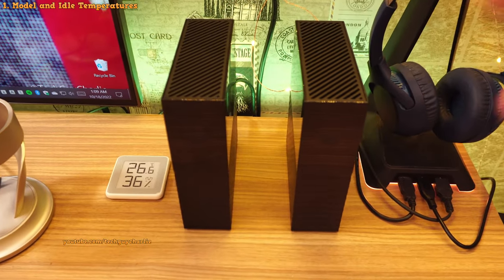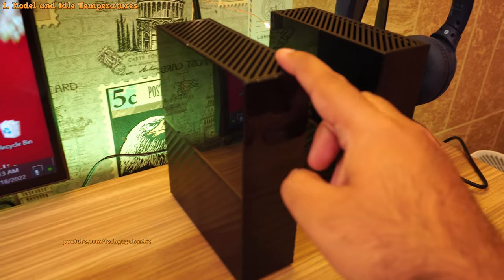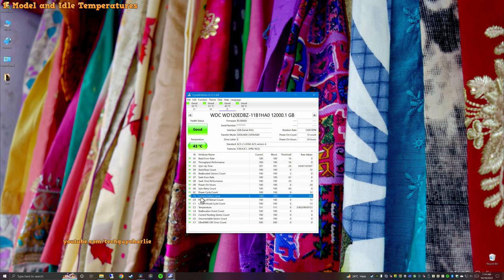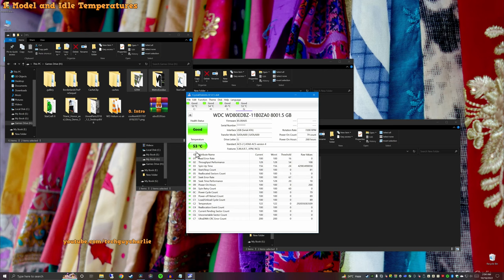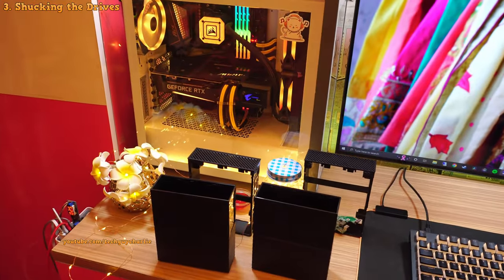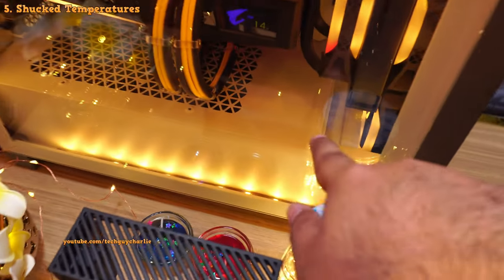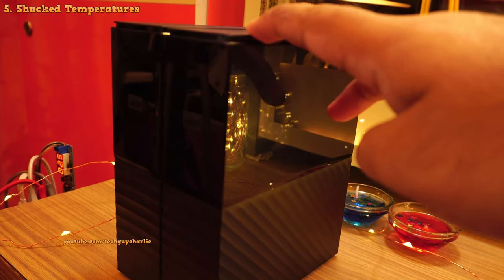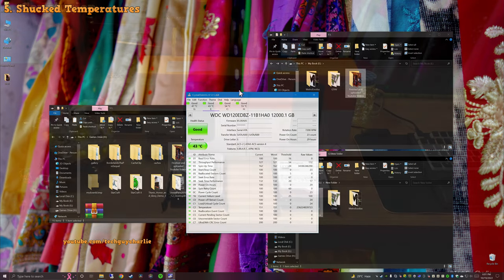Helium-Filled VS Air-Filled Hard Drive (Which runs cooler and quieter)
This video shows the difference in noise and temperatures between a helium-filled hard drive vs an Air filled drive. Both drives have been extracted from WD My Book external drive enclosures.
Chapters:

0. Intro: 0:00
1. Make and Temperatures: 1:15
2. Noise Levels: 3:54
3. Shucking the Drives: 5:39
4. Shucked Noise Levels: 6:57
5. Shucked Temperatures:  7:21
6. Conclusion: 9:09

WD MyBook 8TB in this video:

Screwdriver set:

Guitar Picks: